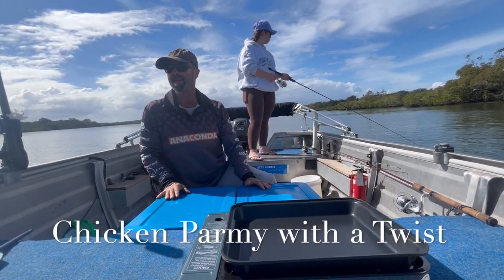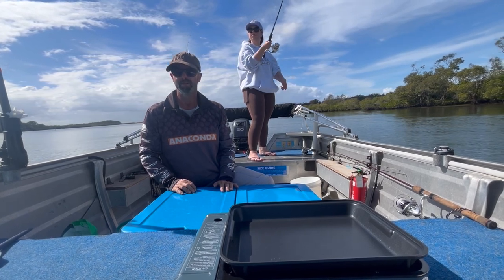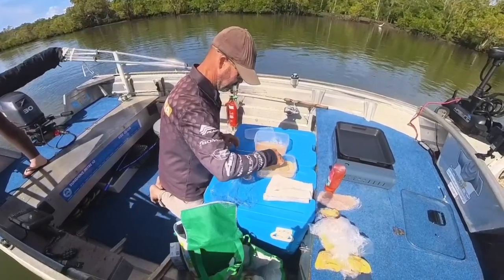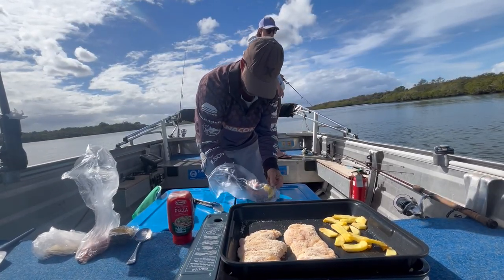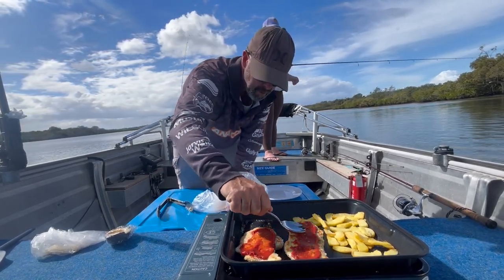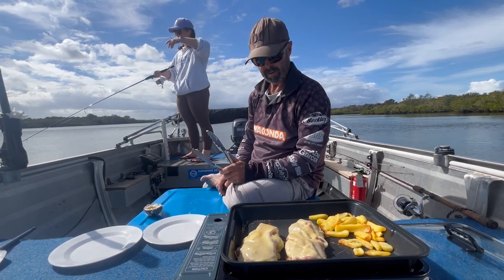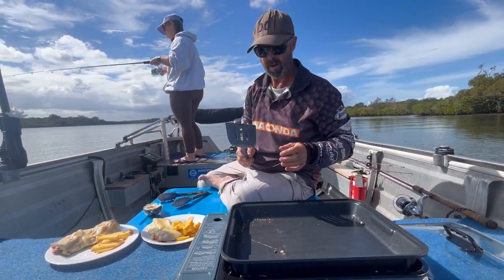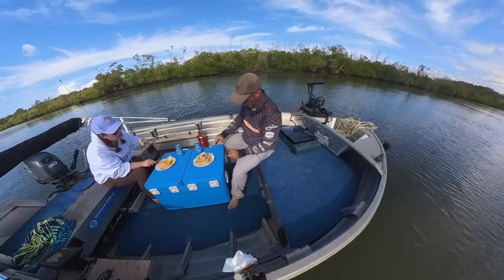How to make Chicken Parmigiana No bread No flour .